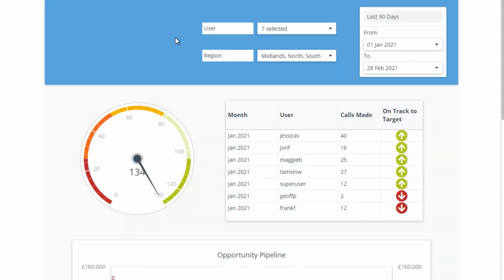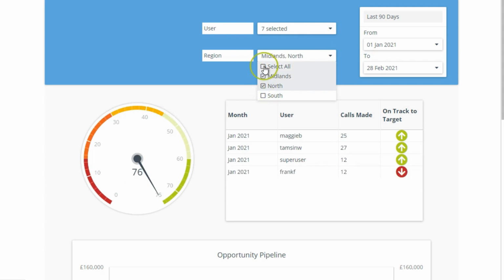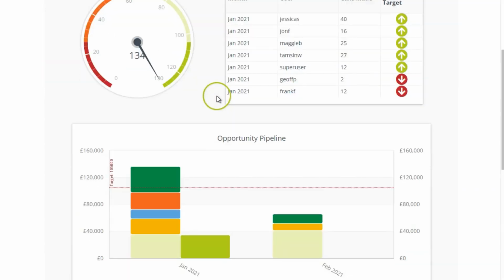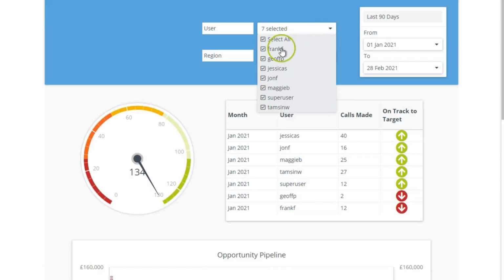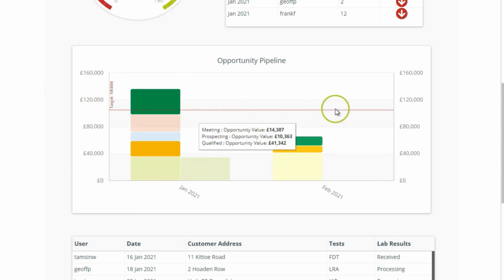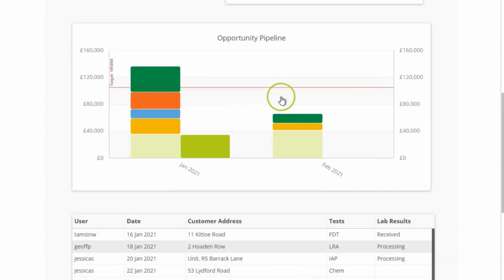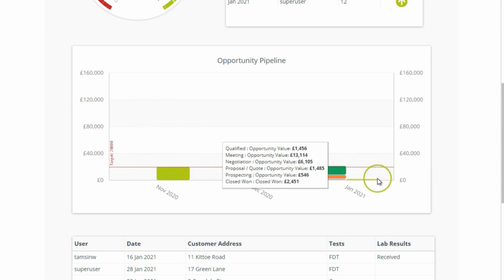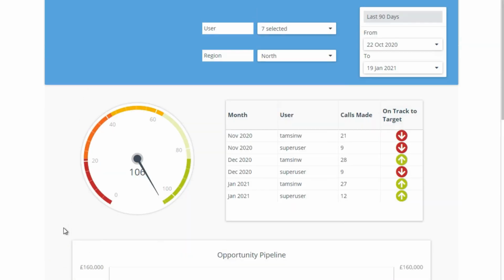TuesdayTip - ClicData and OpenCRM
After chatting to our client, Hydro-X, we discovered that they use our ClicData integration to excellent effect!

We have collaborated with Hydro-X to create this helpful video, to give you some ideas around the uses of ClicData integration in conjunction with OpenCRM.